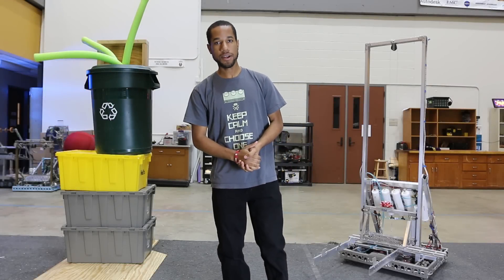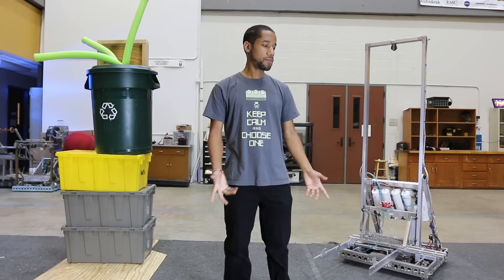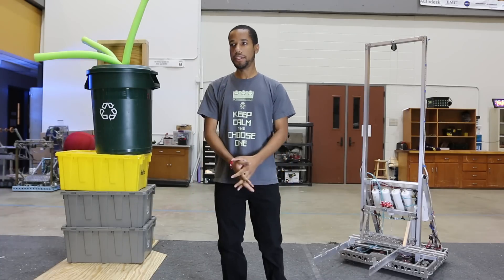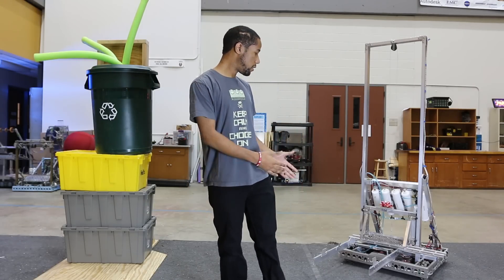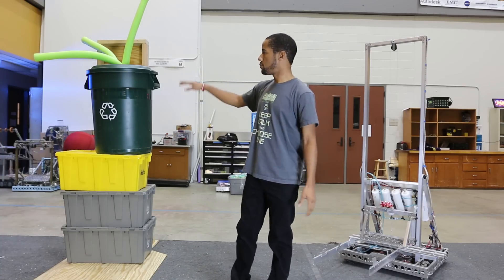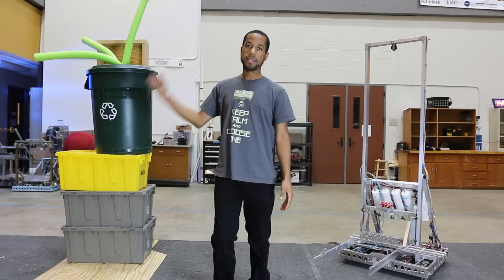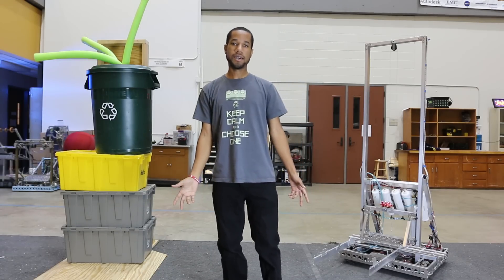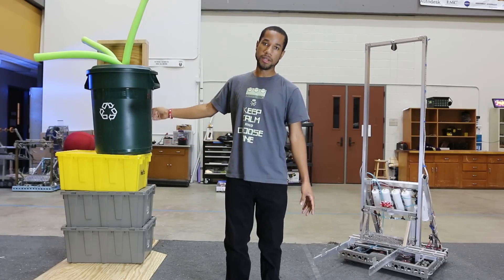[Ri3D 2015] oRyon Labs: Betelgeuse - Strategy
Xavier talks about our strategy.